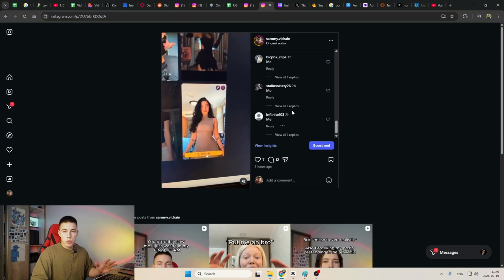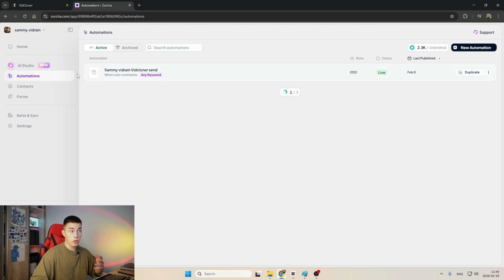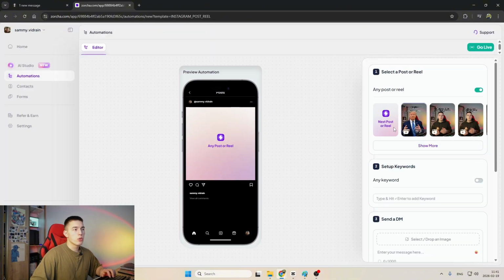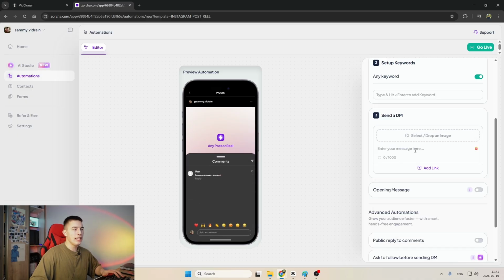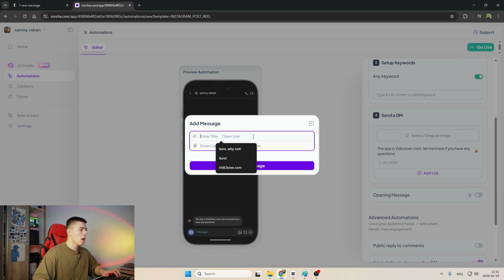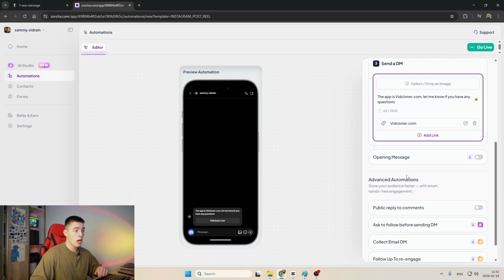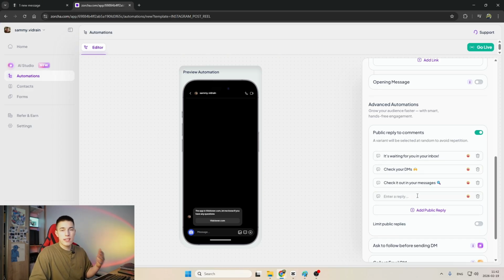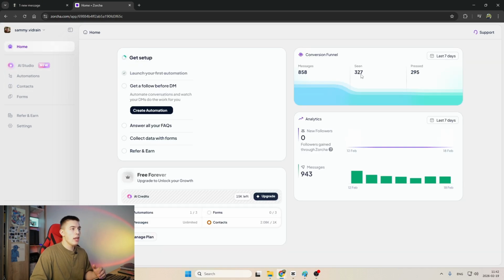Let's copy this 200 Million views per month strategy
- Clone any viral video, create UGC clips or AI Avatar clips

If you want to build massive reach using ai influencers and scale to serious traffic with instagram automation, this is the exact system I’m using. I break down how faceless content creation combined with kling motion control is changing the way creators grow using ai video and advanced ai video generator tools.

I show you step-by-step how kling ai works, including a full kling motion control tutorial, how to use kling 2.6 motion control, and exactly how to use kling motion control to create scroll-stopping visuals. If you’ve been struggling with motion control, this walkthrough simplifies everything so you can implement it immediately.

You’ll see how I combine ai influencer strategies with ai ugc to create scalable ai content creation systems that fuel long-term content marketing growth. This is not theory — it’s a practical framework for content creation and full content automation using tools like vidcloner, with a complete vidcloner tutorial, and how to leverage vidcloner.com to streamline production.

By blending ai influencers, ai content marketing, and high-converting faceless content creation, I’m able to multiply output without increasing workload. If you want to dominate with instagram automation, master kling ai, and scale using ai video generator workflows, this breakdown gives you the exact blueprint.

This is the system behind consistent growth using ai influencer assets, advanced kling motion control, and automated content marketing pipelines powered by ai content creation and strategic content automation.